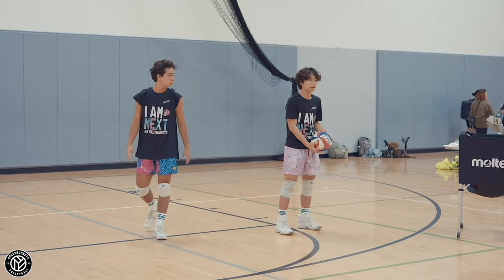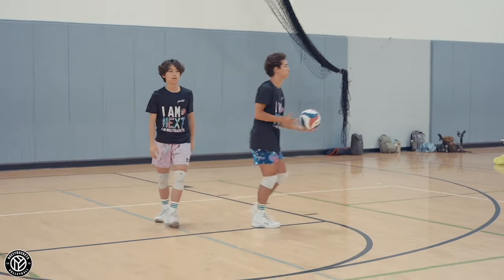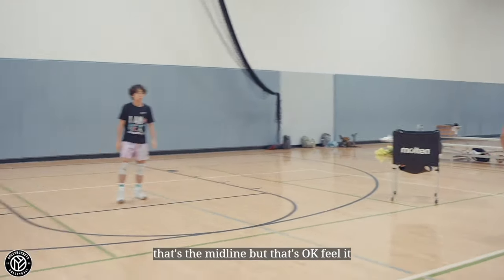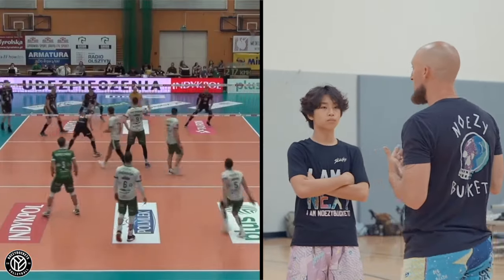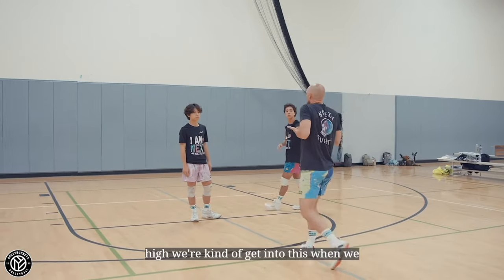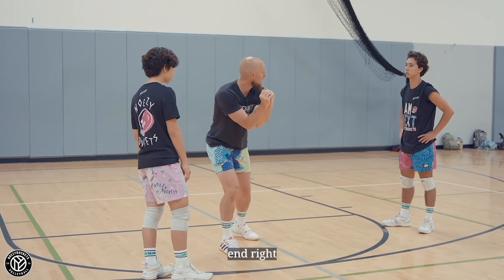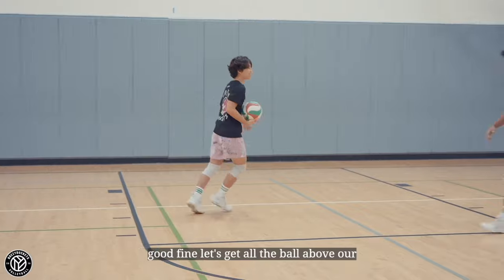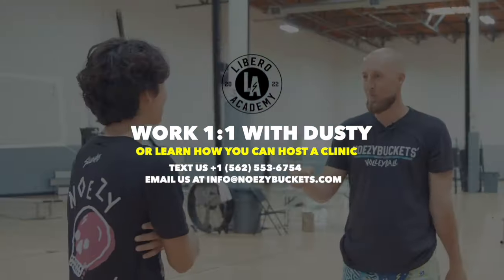How to train tracking for Float Serve Reception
The Sweet Spot Catching Drill Area 6!
I believe tracking is incredibly important and one of the biggest ROI in passing but we need to be specific when tracking - I like to imagine the ball to hit either my left or right hip.